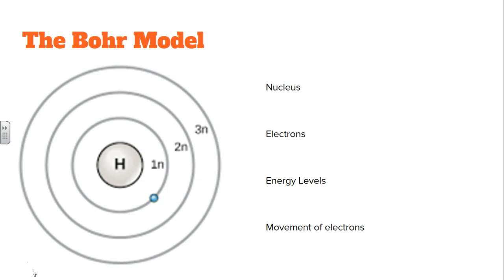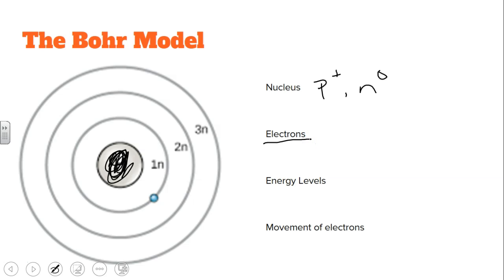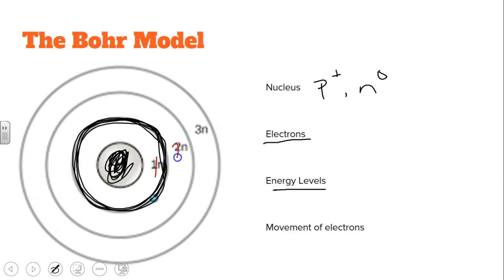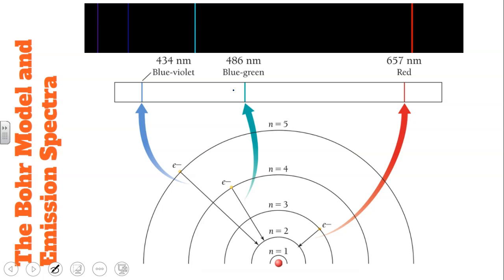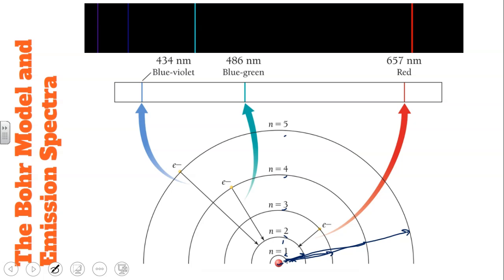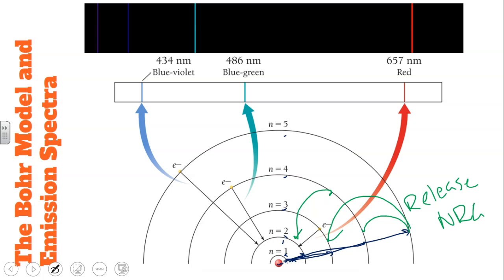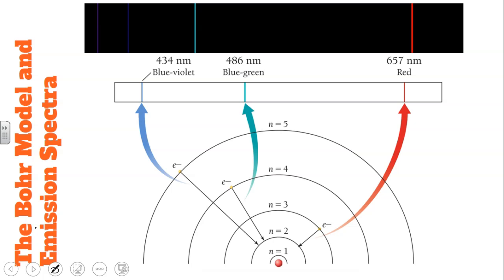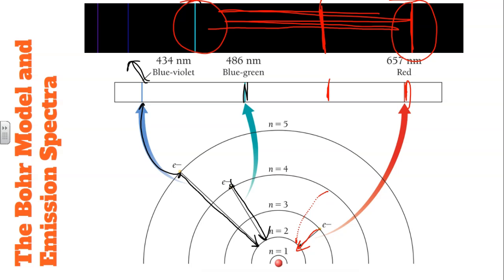The Bohr Model and Emission Spectra